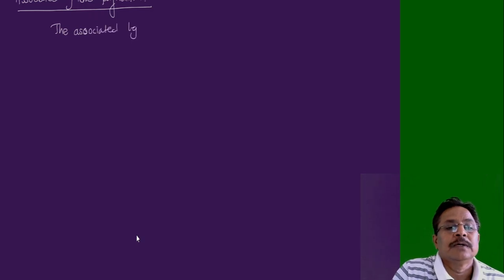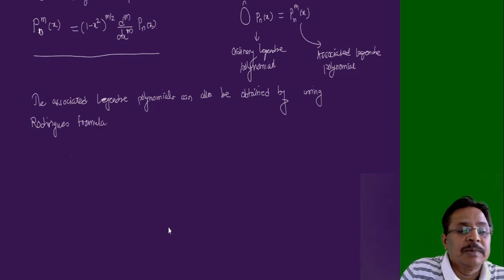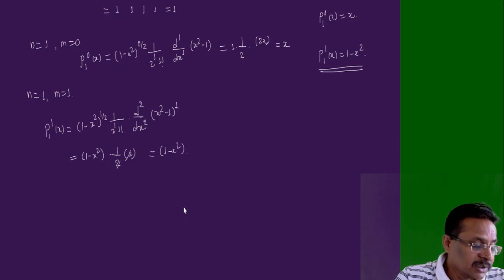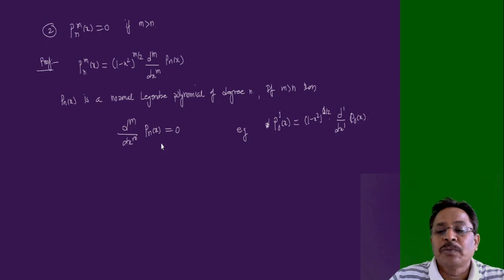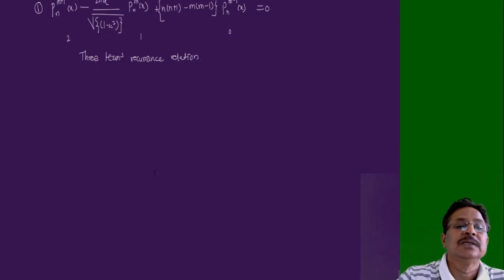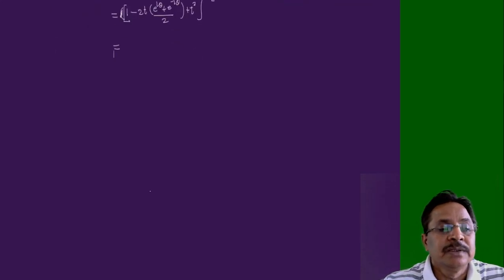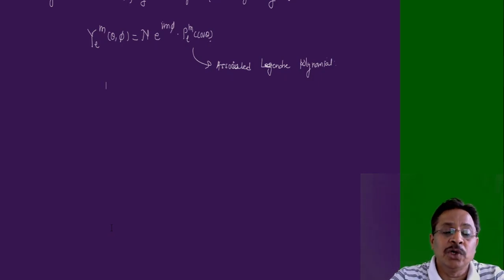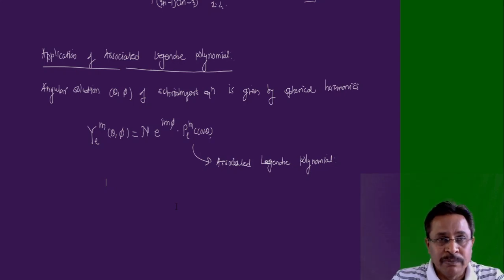Associated Legendre Polynomials